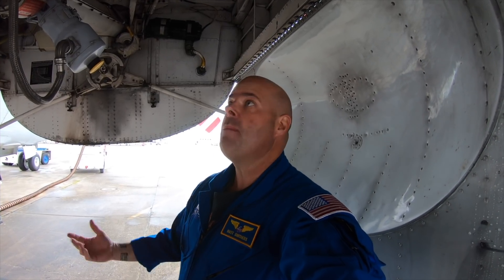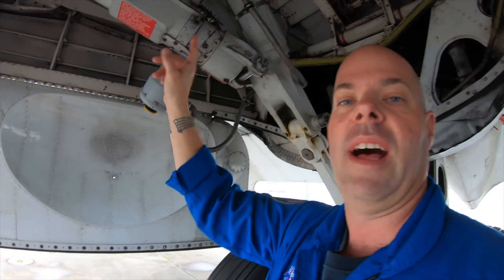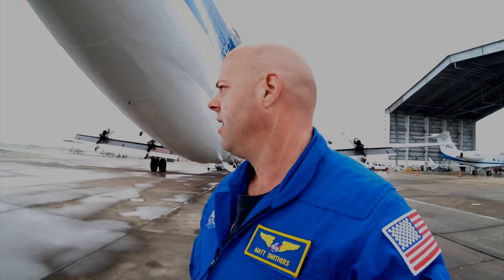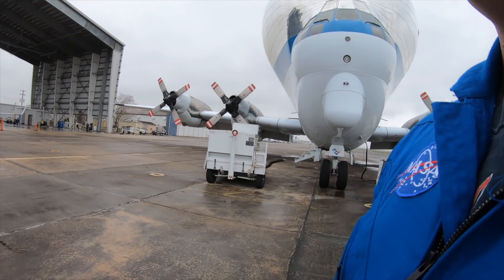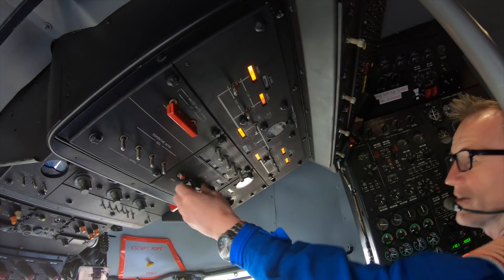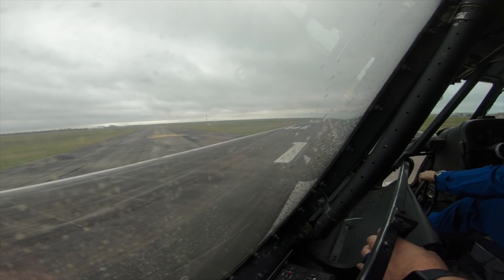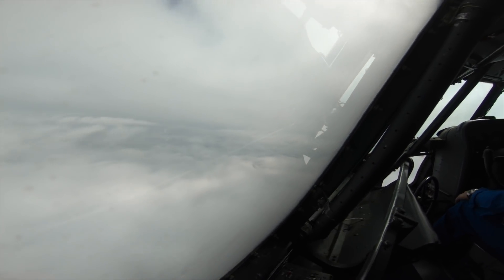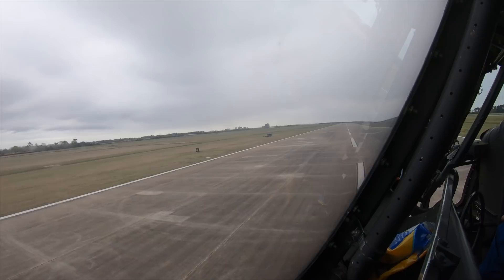Touch and gos in the NASA Super Guppy?!?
Jump on as we take the Super Guppy Turbine on a few touch and goes for currency on March 7th!

Every organization requires that pilots (and aircrew) fly a certain amount in a certain given period of time. Since the Guppy doesn't fly all that often, it's easy for us to fall out of that window, so with one current pilot & one currently FE, we all packed on & went flying!